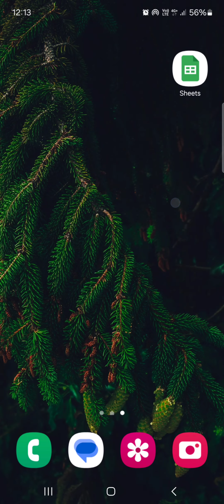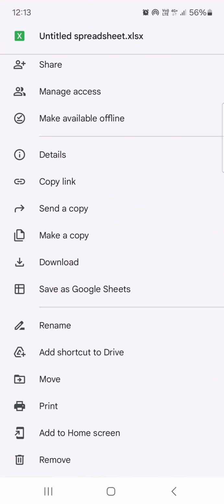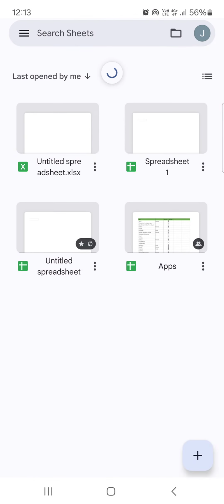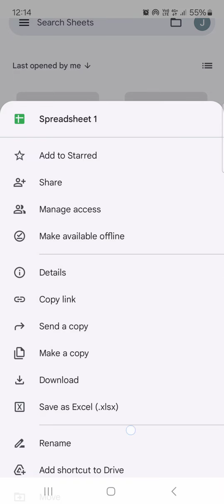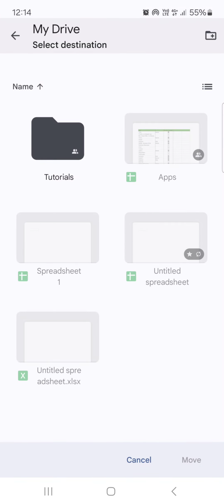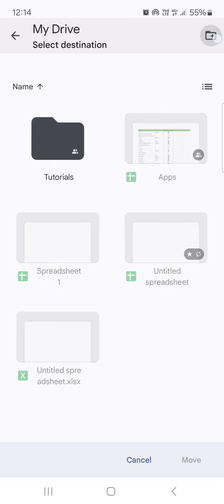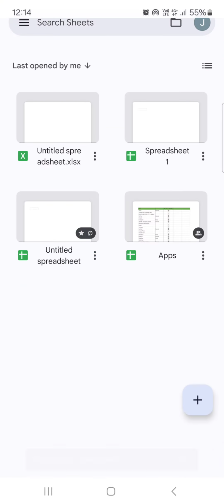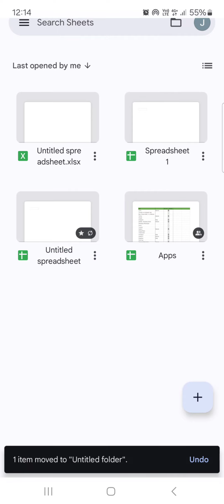How To Move Doc In Sheets